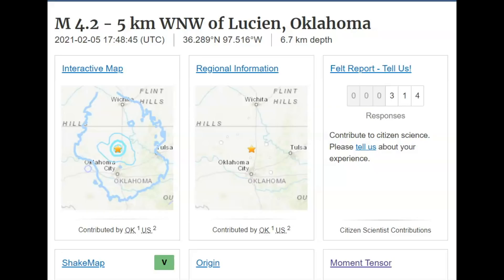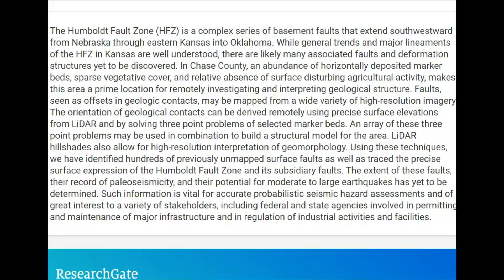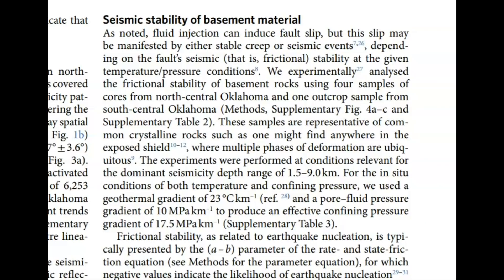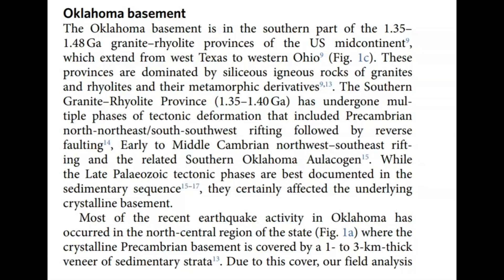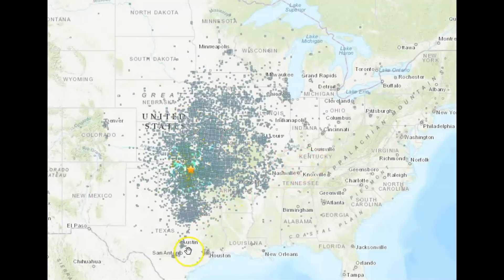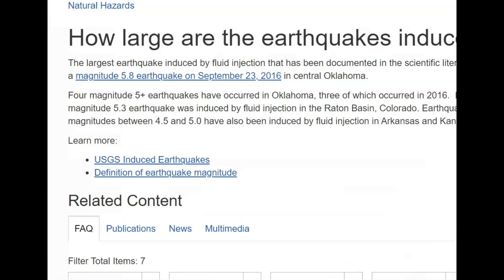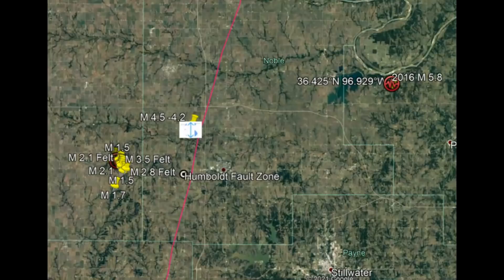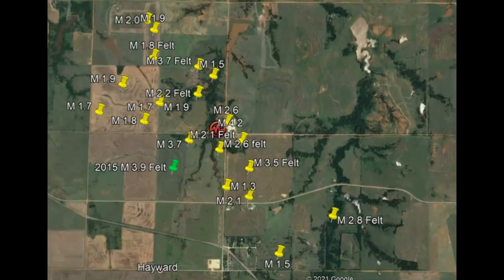Wastewater Induced M 4 2 Earthquake In Oklahoma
Credit
USGS and Google Earth